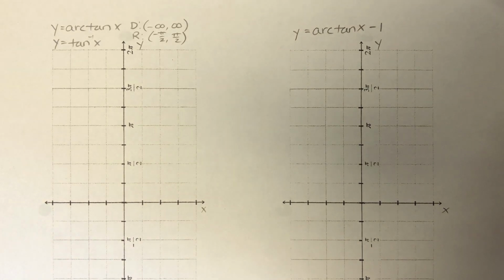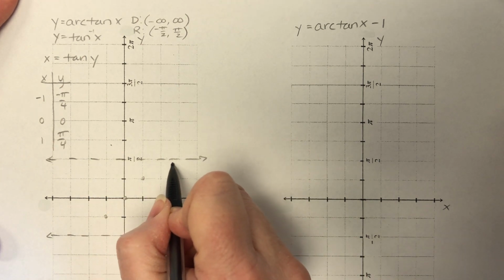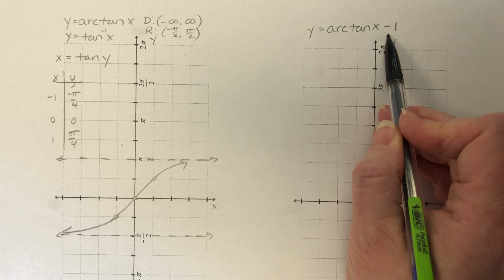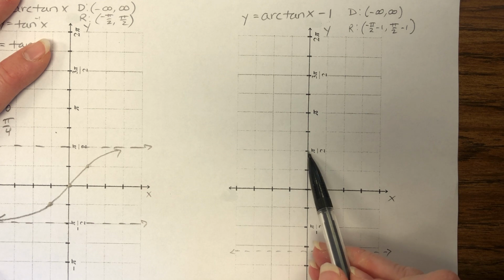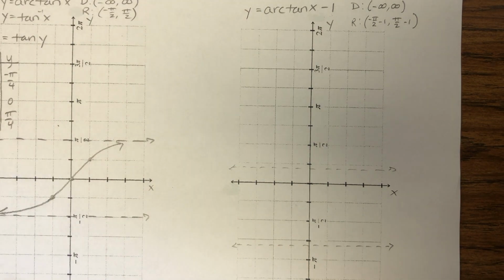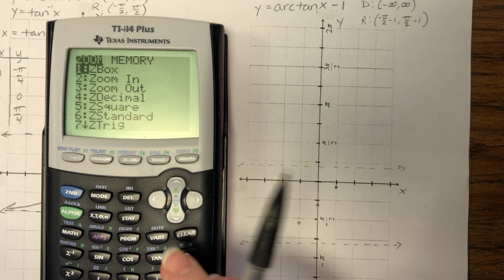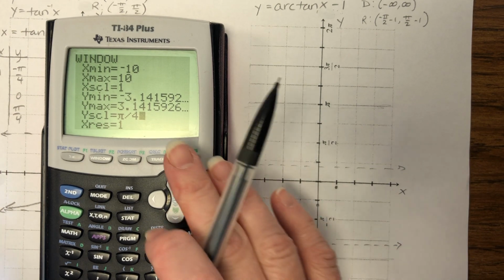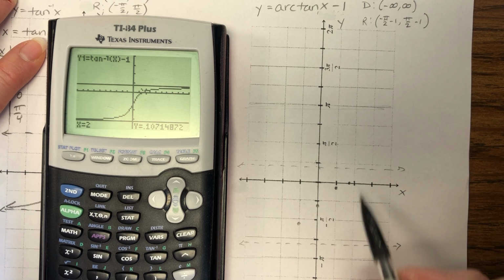4-6 Inverse Trig Functions Part 6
BHS Analysis 1 4-6 Graphing the inverse tangent function